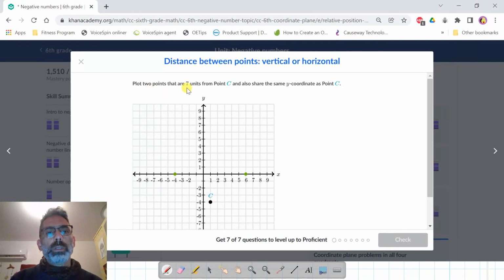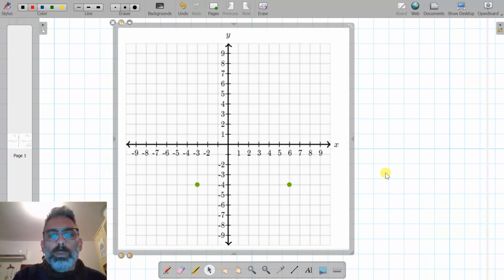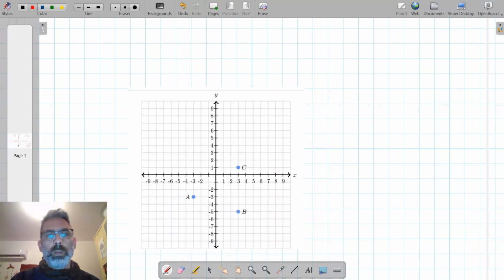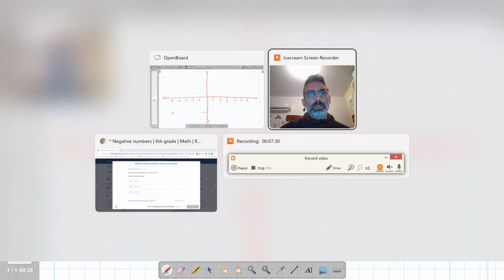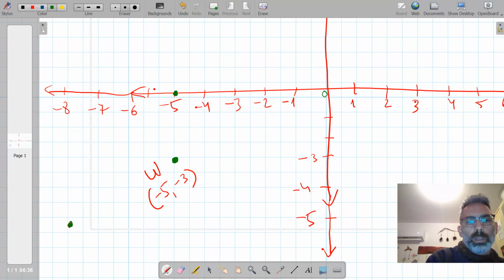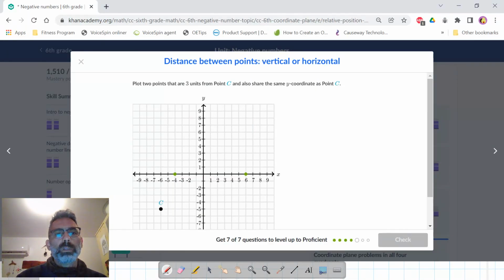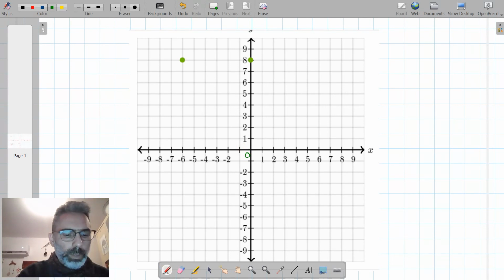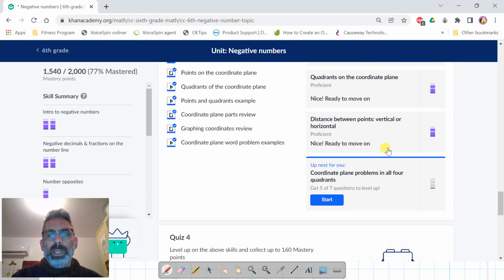Distance Between Points - Coordinate Plane - Practice - 2nd Attempt - 6th Grade Math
Hi,

In this video I show my second attempt to do the practice of finding distance between points on the coordinate plane. On my first attempt I had one mistake.